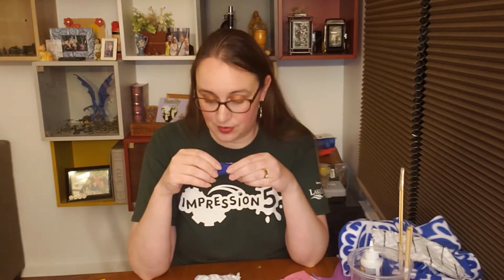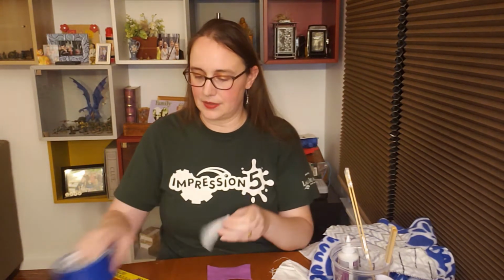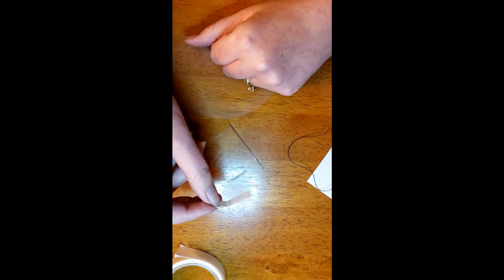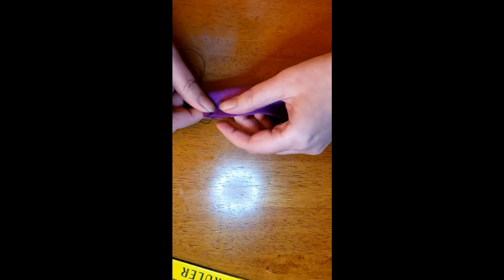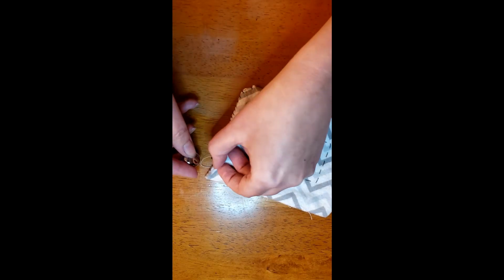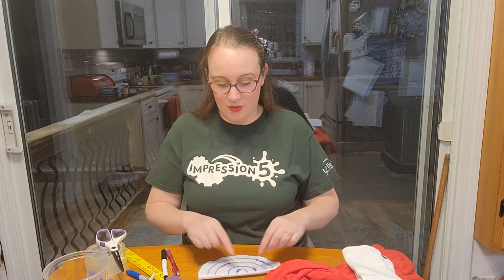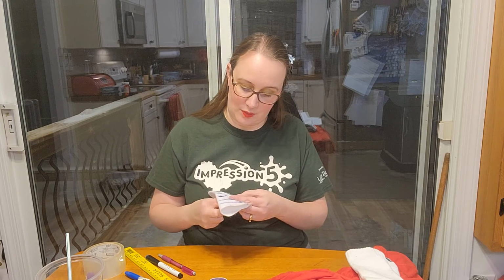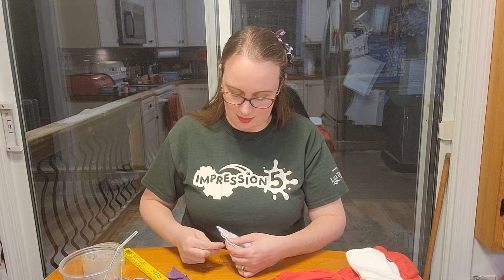Sensory Friendly Science: Marble Maze Fidget | Episode 12